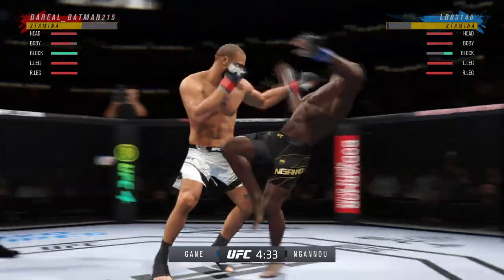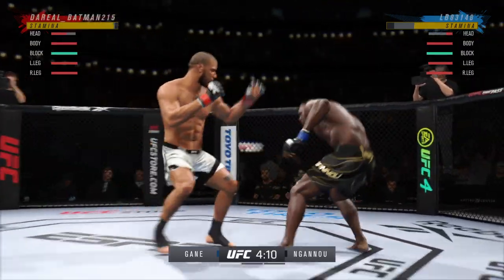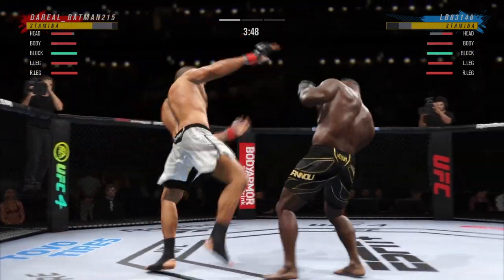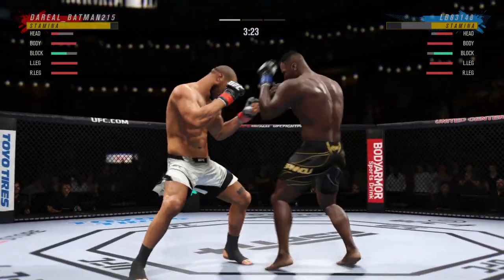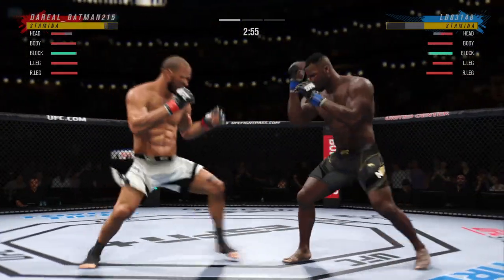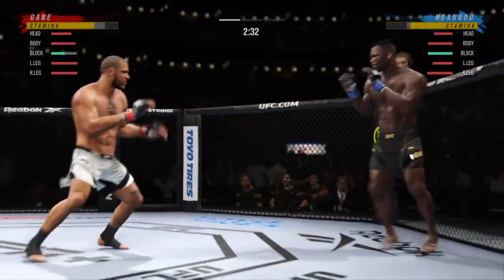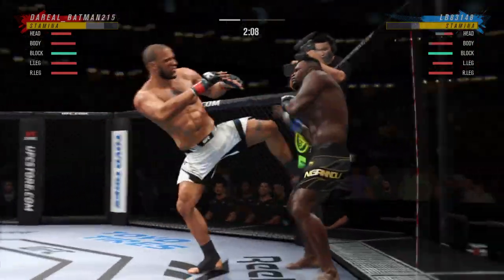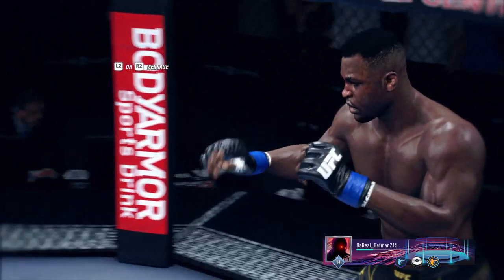EA SPORTS UFC 4 - Heavyweight division (Online) Ciryl Gane vs Francis Ngannou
UFC 4 heavyweight division (Online) - Ciryl Gane vs Francis Ngannou